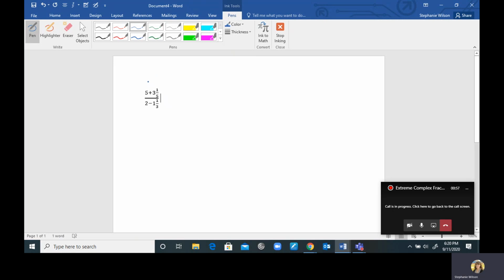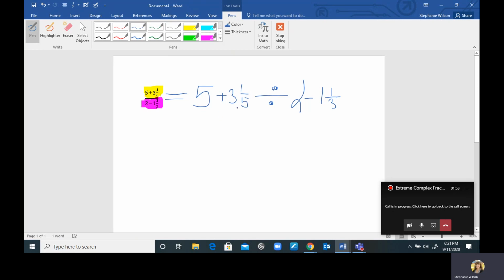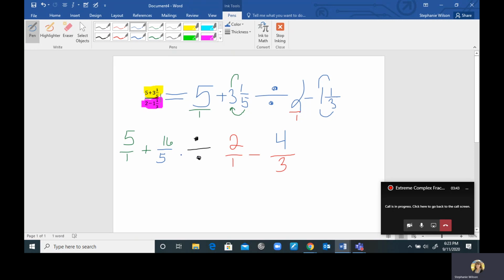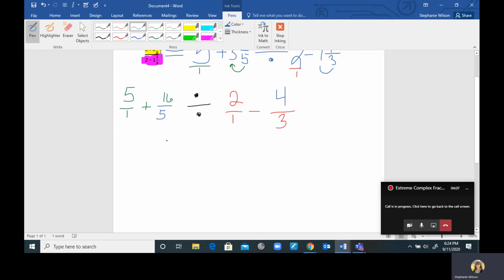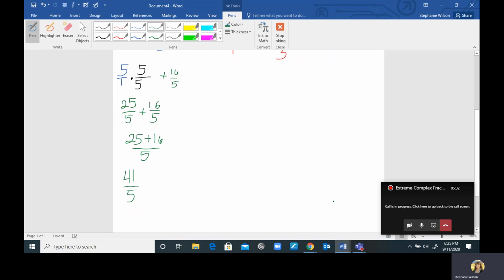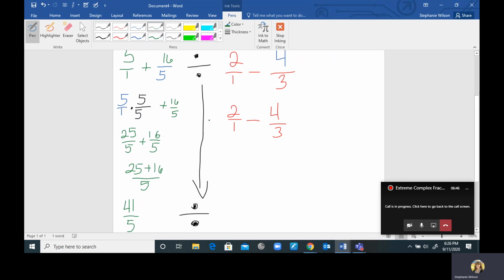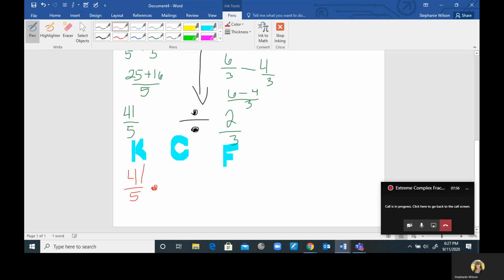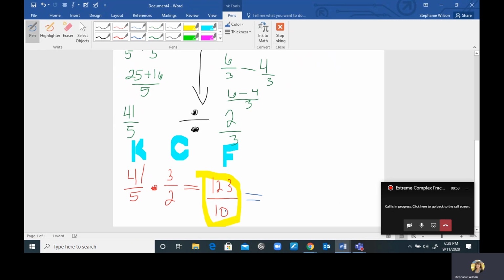Extreme Complex Fraction